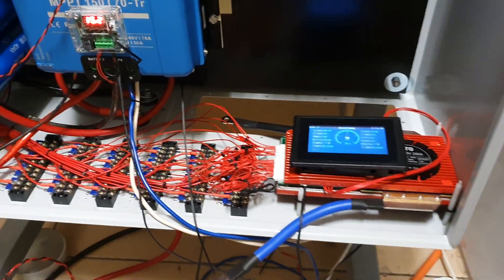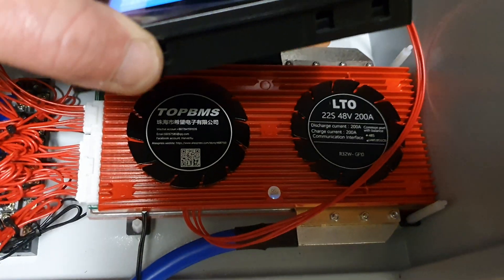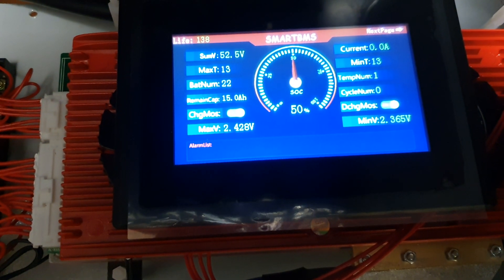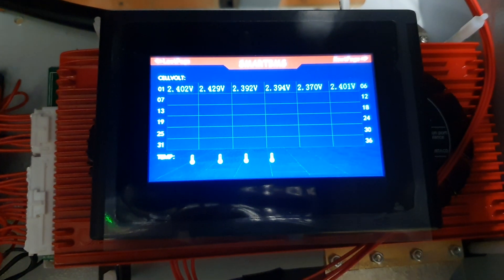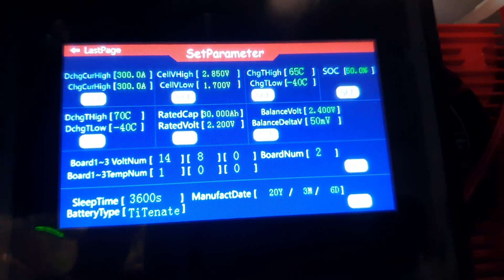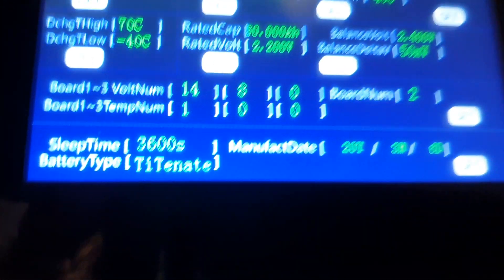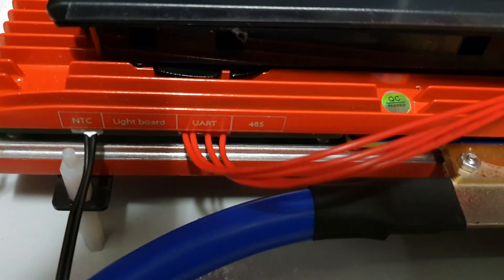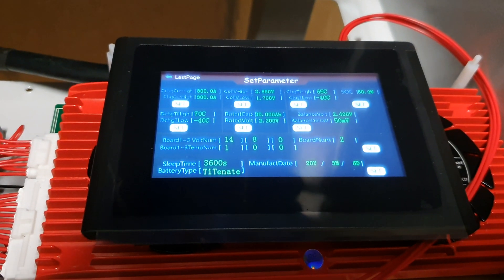LTO BMS from TOPBMS, showing display screen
Just a quick look at the new BMS designed for a 22S LTO battery bank, I am yet to hook the battery load terminals as I have to make some heavy leads to carry the current.
I have installed a Raspberry Pi 4 with Victron Venus software installed along with a Victron SmartShunt